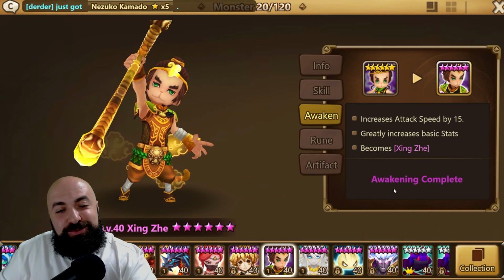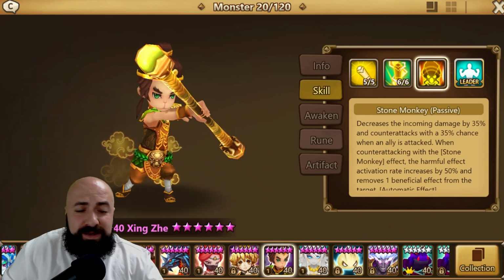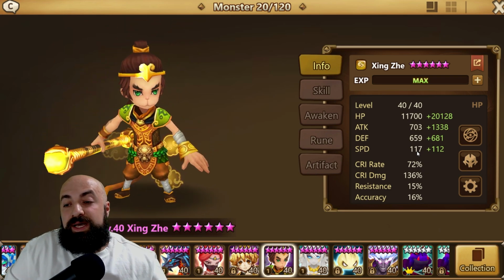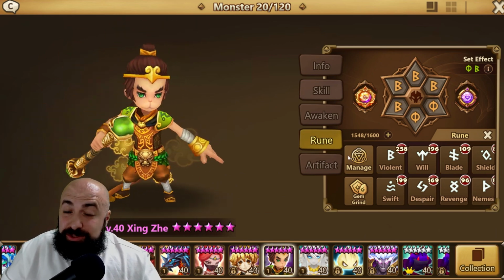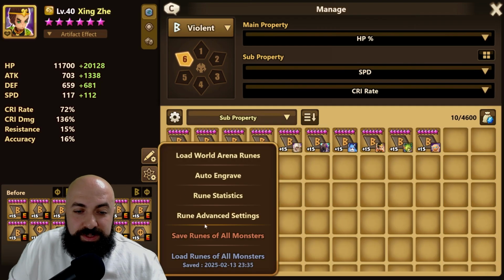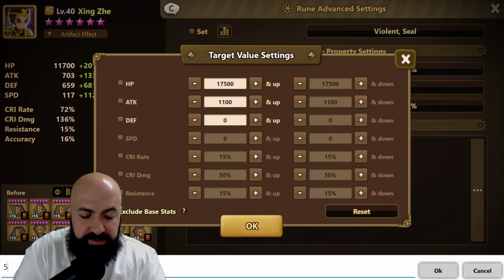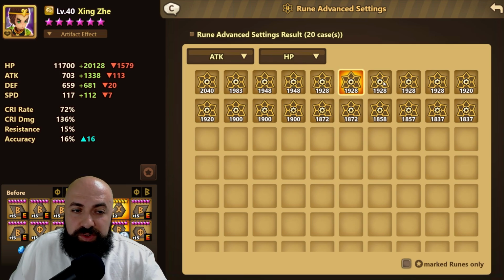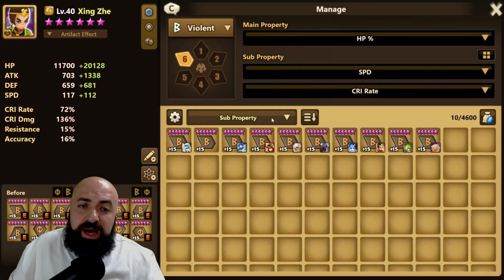How To Rune Wind Monkey (Xing Zhe) Summoners War